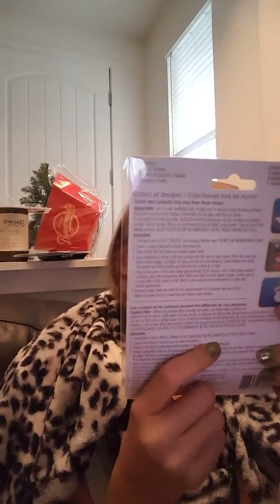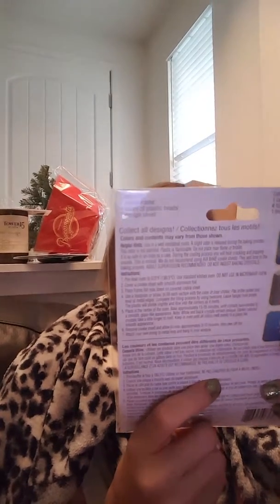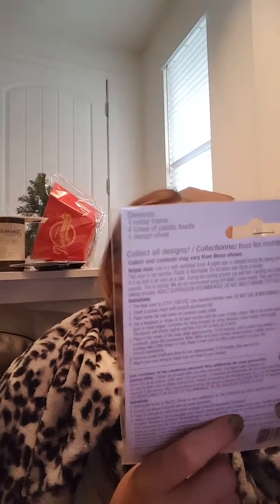Christmas countdown day 14